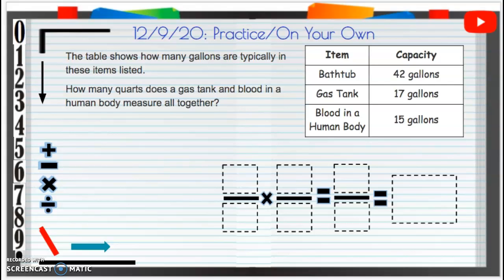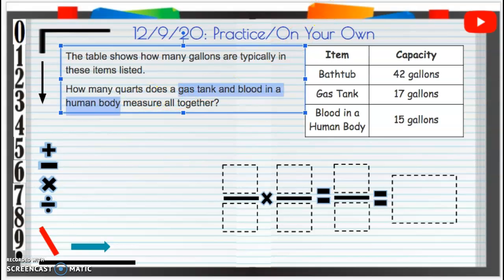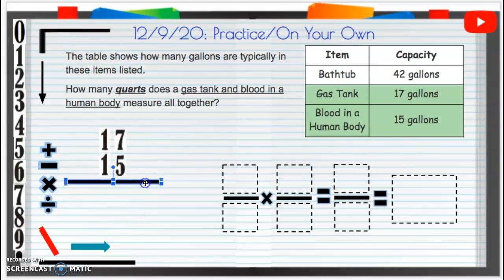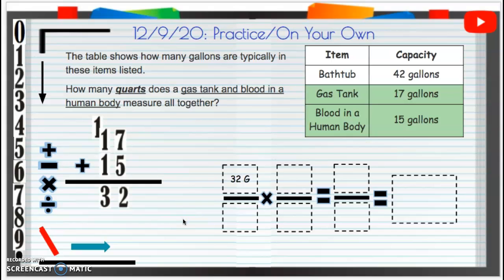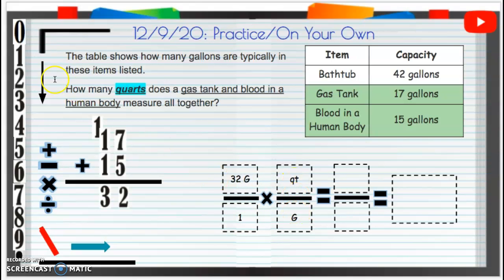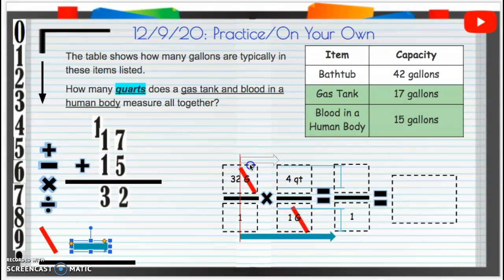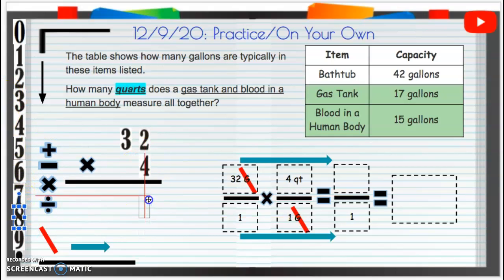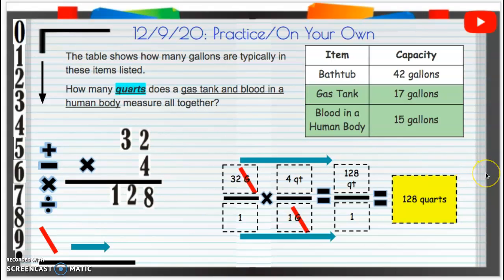12/9/20 Practice/On Your Own - Schnaterbeck